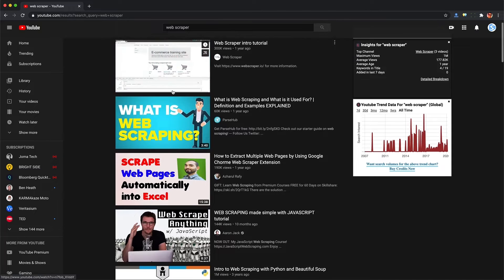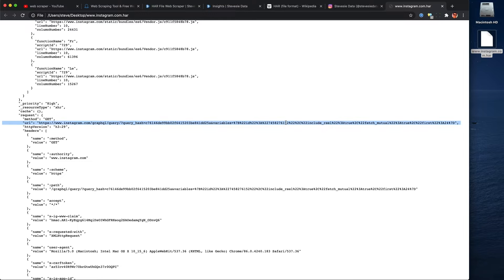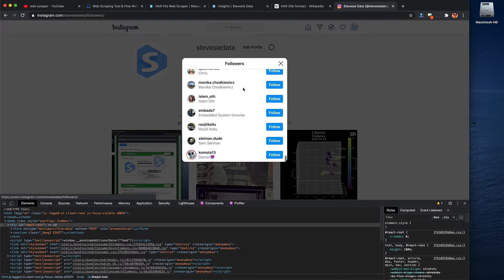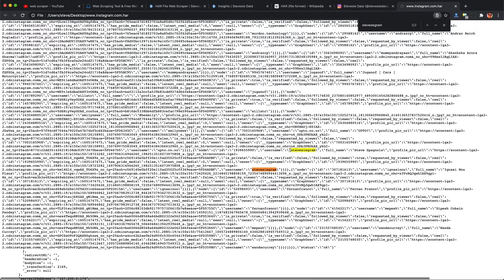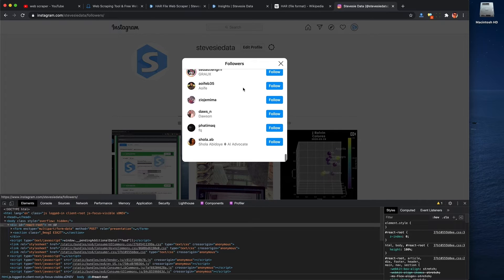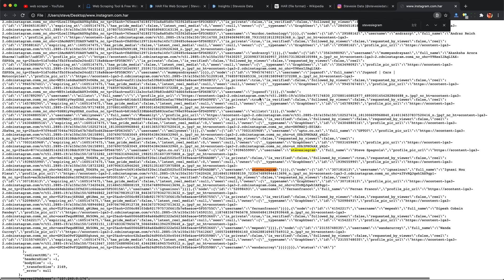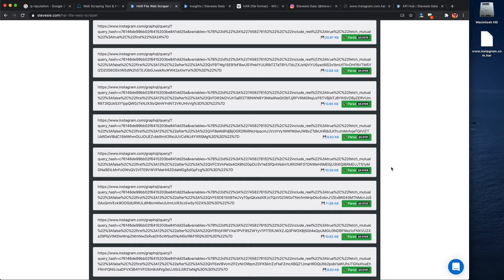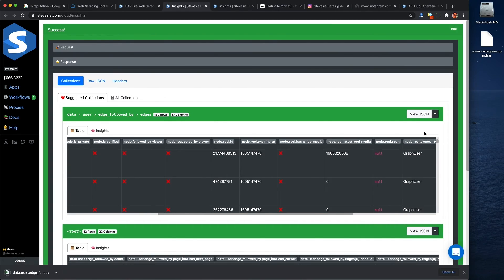Scrape ANY Interactive Website With JUST a Browser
Every website & scraping situation is different! Don’t use an advanced scraping system when you don’t have to. Learn how to first evaluate your scraping situation so you can best select the tool you need, if at all.

We'll show how you can first get a better understanding of the website you want to scrape by looking at a HAR file first, and extracting data from this HAR file. You can use this to validate if you can scrape JSON from the website before attempting to use a screen scraper, and also see where websites are serving you structured data from.